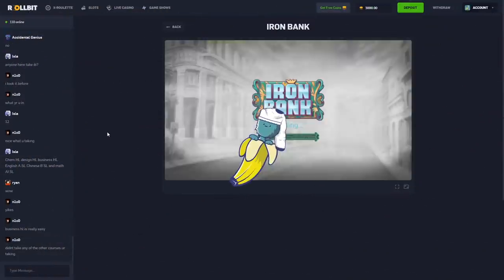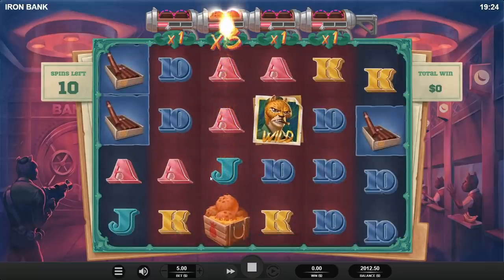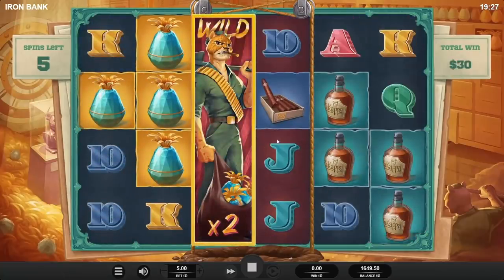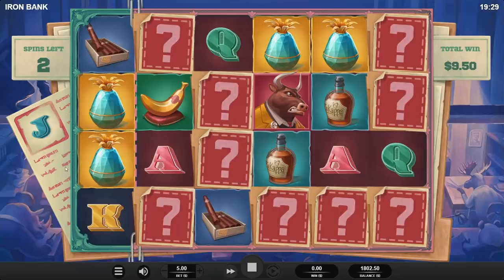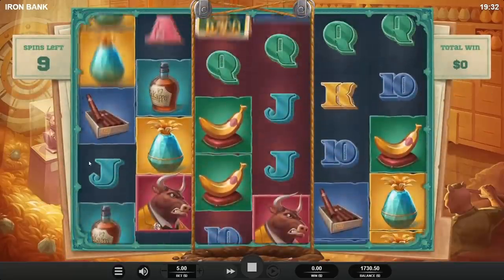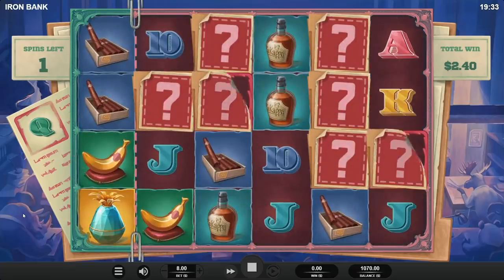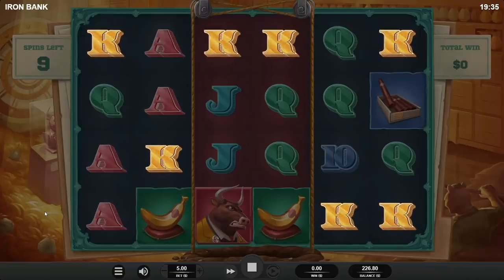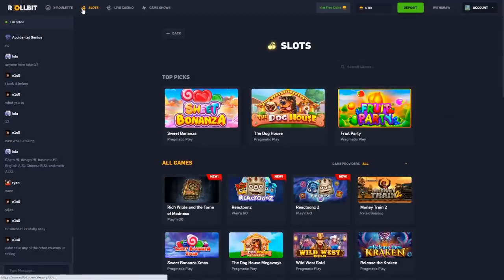NEW Iron Bank BONUS BUYS!